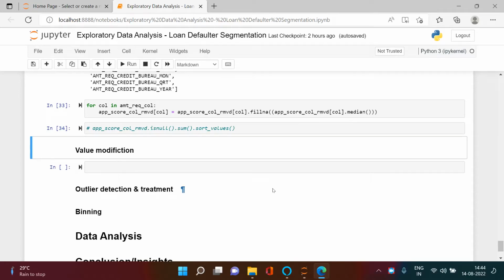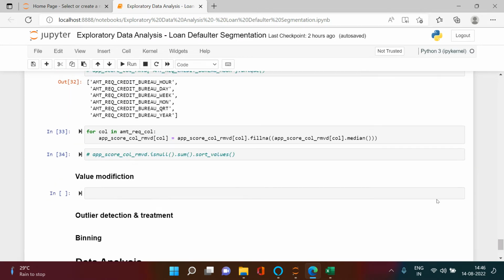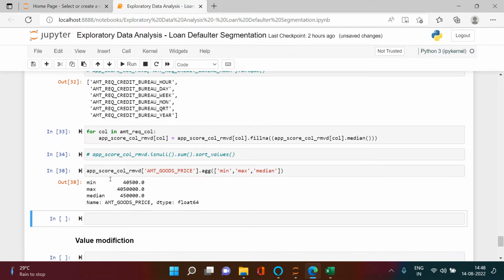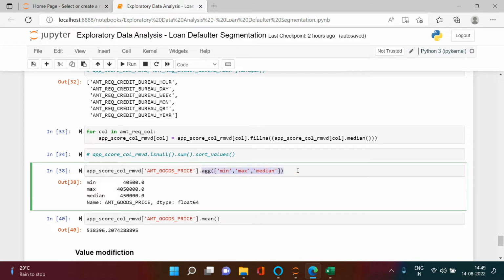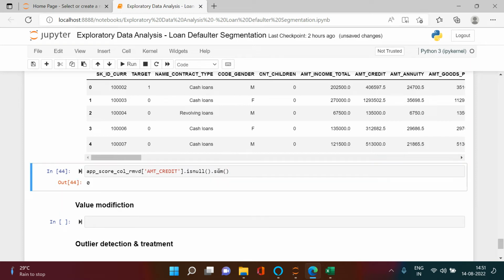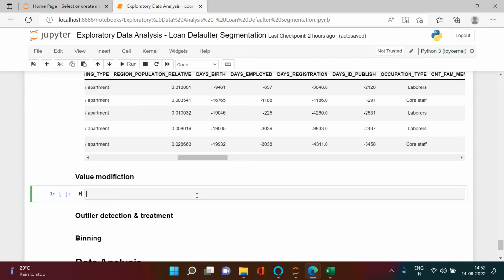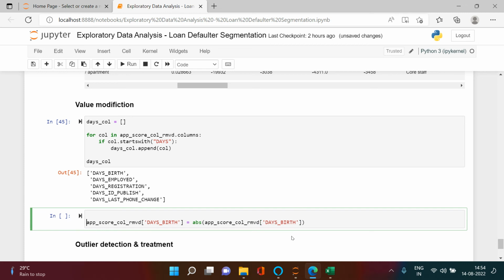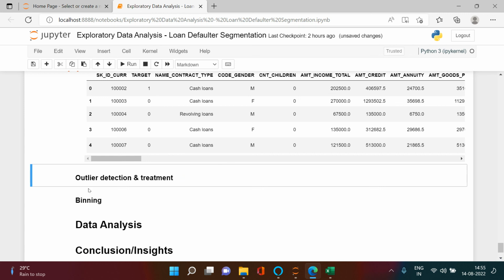EDA on Real Life on Job Banking Data Using Python |Feature Engineering - Converting Values|#6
Tags -
Exploratory Data Analysis,
EDA,
Feature Engineering,
Loan Default Data,
Python,
Python Programming,